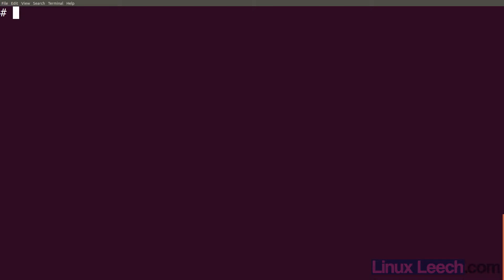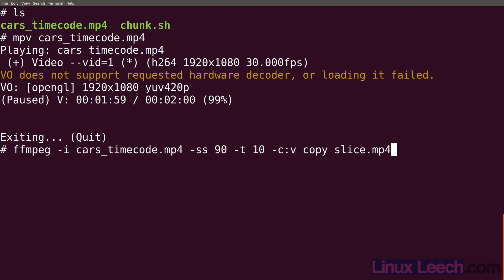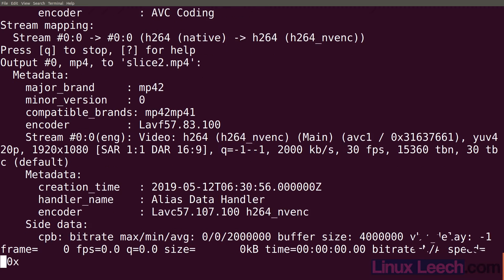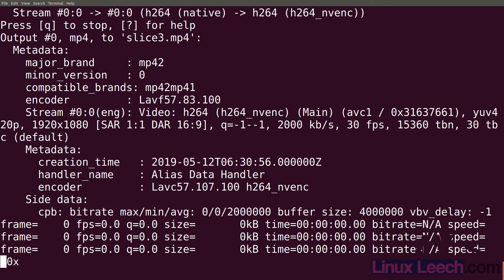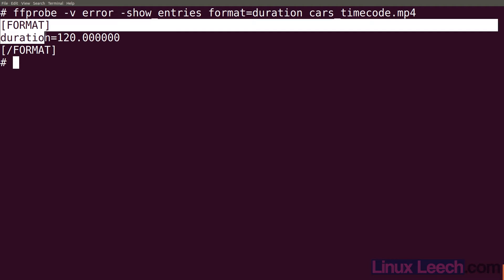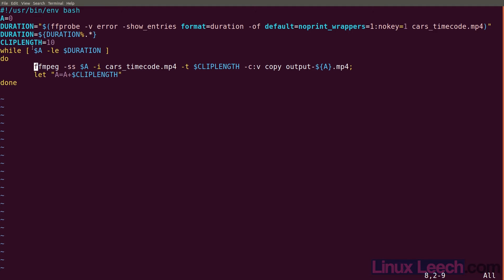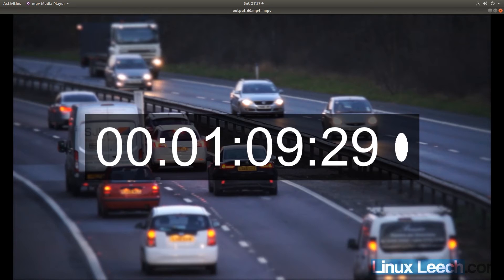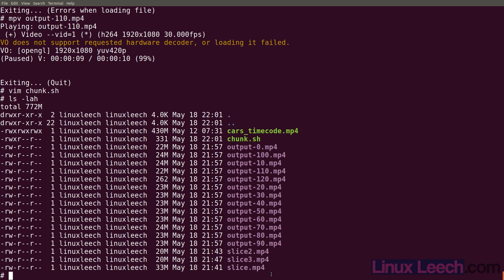FFMPEG - Split Video into Separate Clips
Auto cut video into clips - In this Video we go through how to use FFMPEG to split a video into separate clips of varying lengths.
We start with making a single short sub-clip of a video and progress on to producing a short script that will cut up an entire video of any length into individual 10 second video clips.

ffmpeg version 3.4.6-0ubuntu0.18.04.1